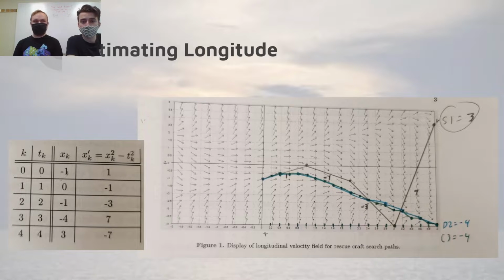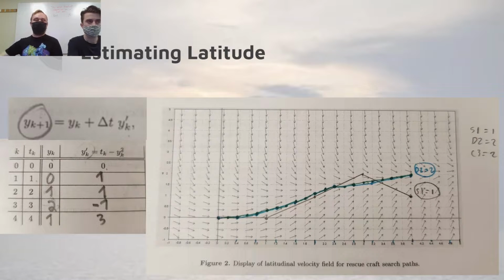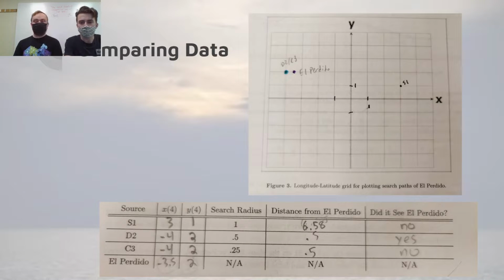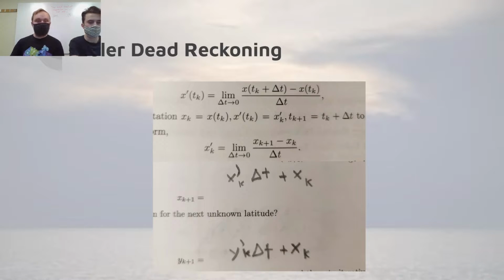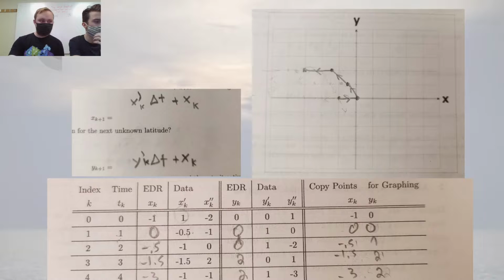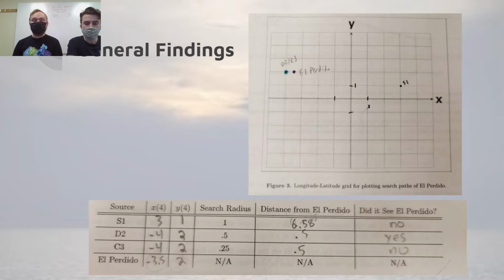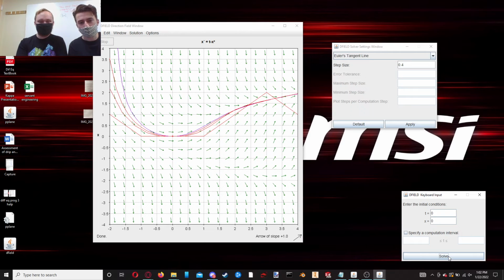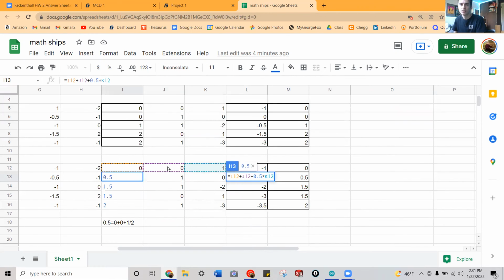Lost at Sea - Diff Eq Presentation